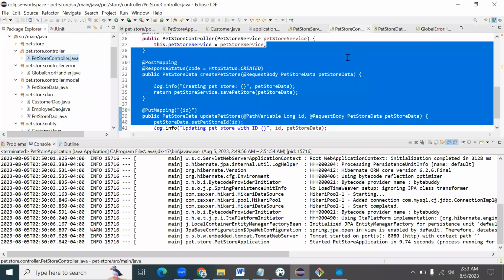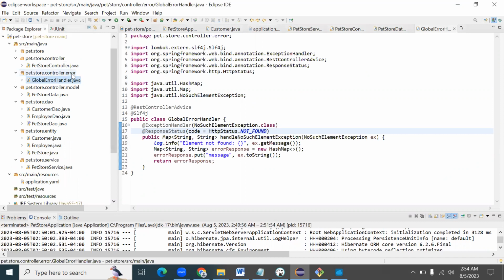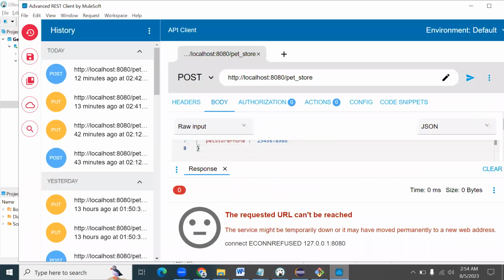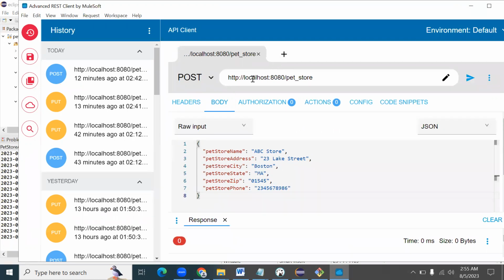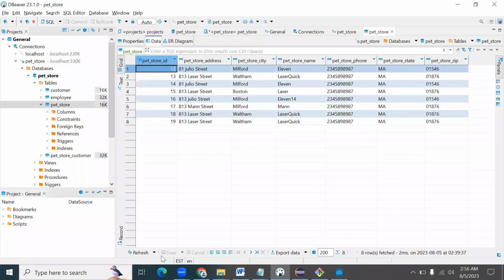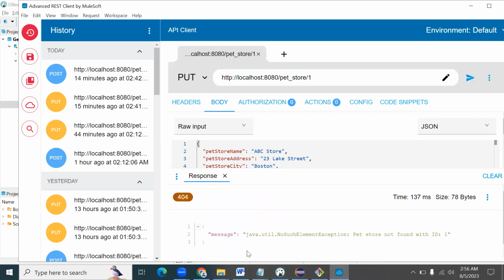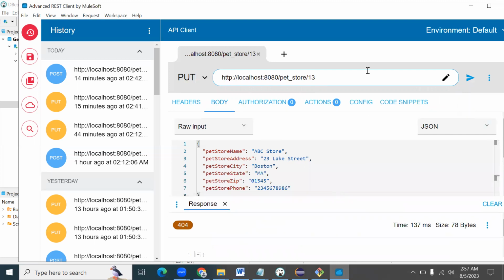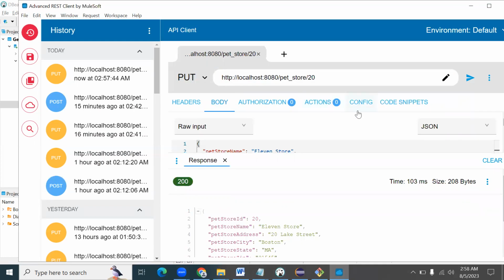insert and modify data in tables through API in spring Boot